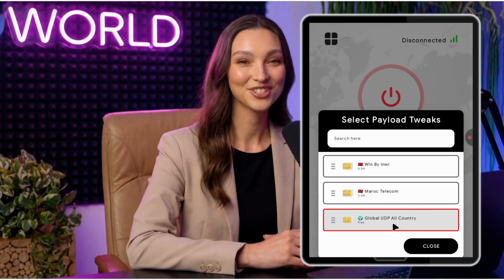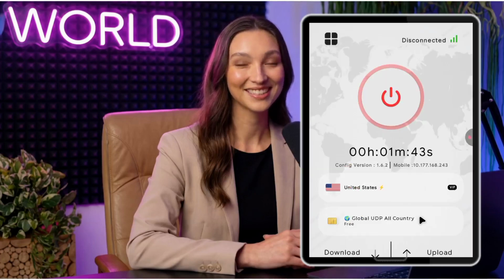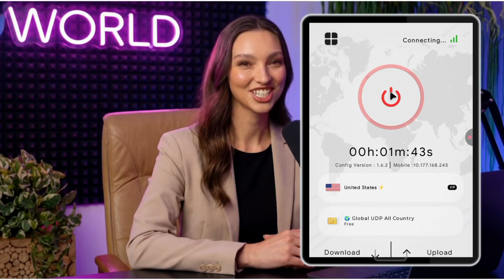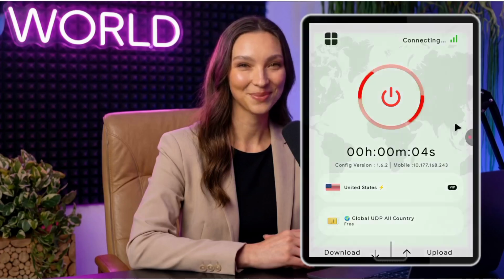Keep Your Online Activity Private with Nova Tunnel Plus VPN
The video introduces Nova Tunnel PlusVPN as a tool designed to enhance online security and provide a safer browsing experience. It focuses on the general idea of using a VPN to encrypt internet activity, helping protect users’ data and privacy from unauthorized access while online. Overall, the video’s message is about improving digital safety, staying updated with secure configurations, and browsing the internet with greater peace of mind through encrypted connections.